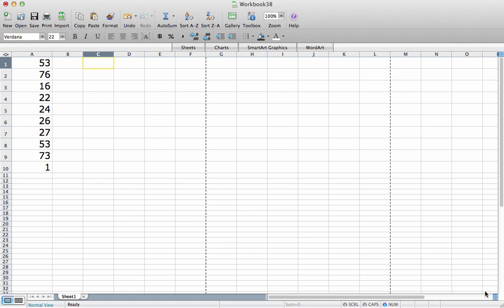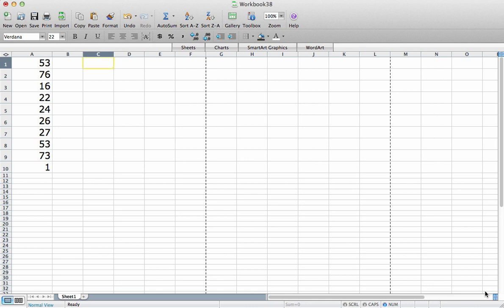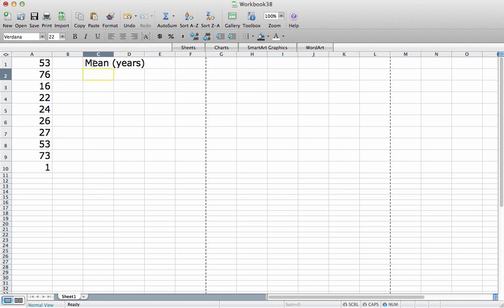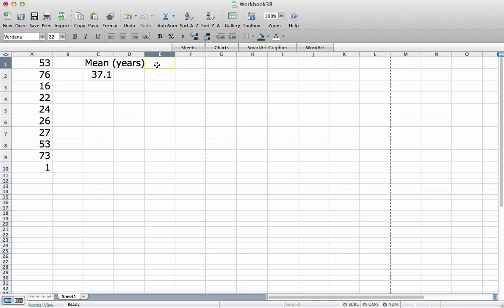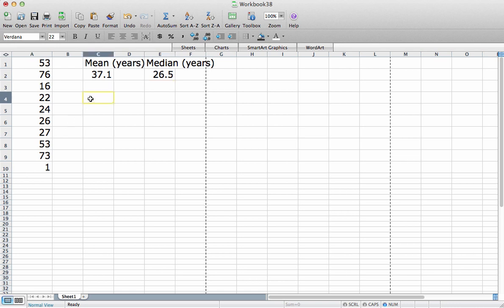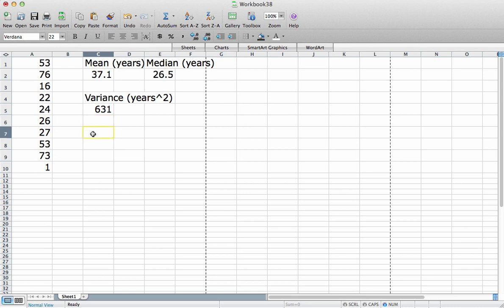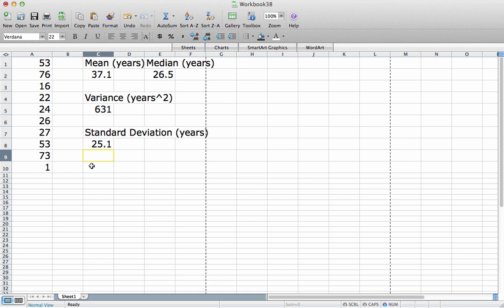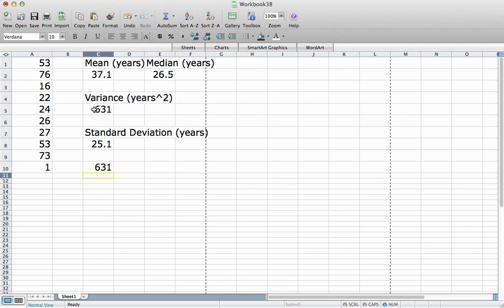Computing Sample Statistics with a Spreadsheet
This video shows how to compute the sample mean, sample median, sample variance, and sample standard deviation using a spreadsheet like Excel or LibreOffice Calc